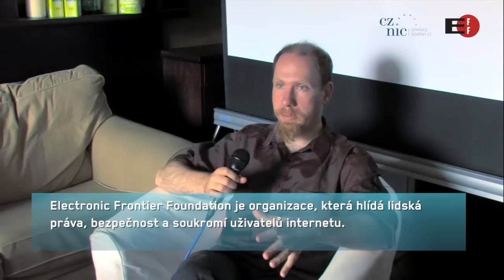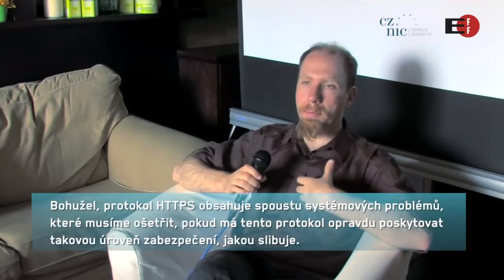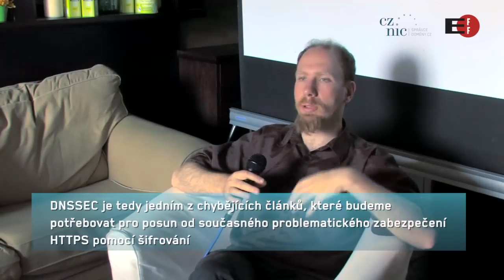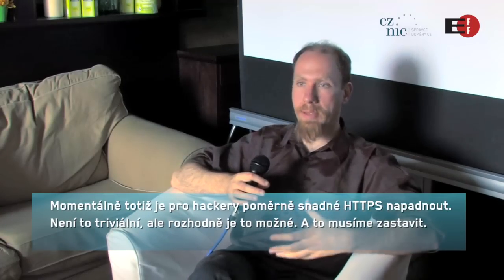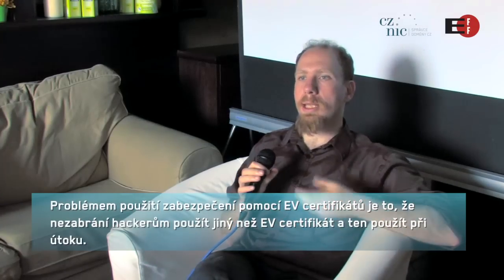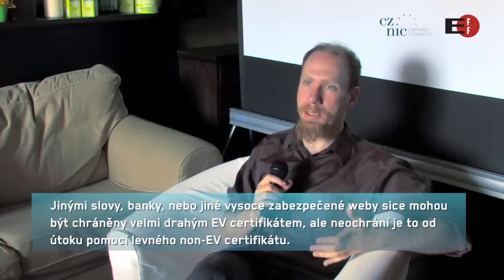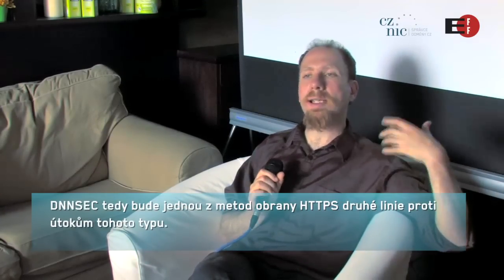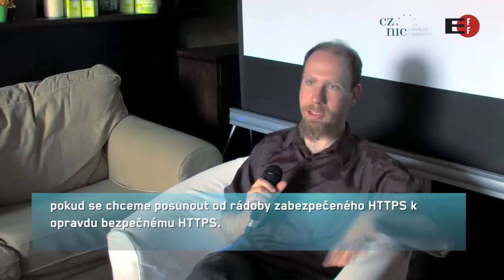Peter Eckersley (EFF) o DNSSEC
Během konference IT11 jsme natočili rozhovor s panem Peterem Eckersley, Senior technologem organizace Electronic Frontier Foundation o bezpečnosti domén. Poslechněte si, jak důležité je zabezpečení domén od jednoho z nejpovolanějších odborníků!